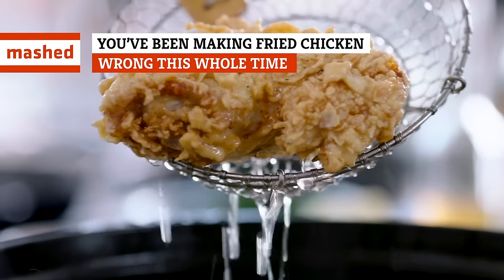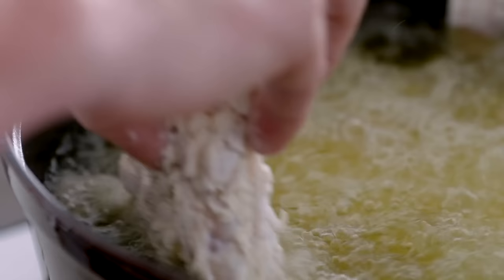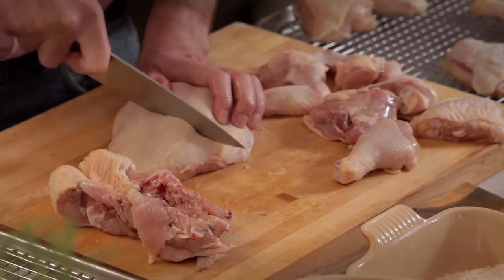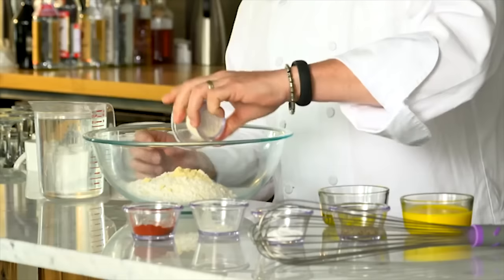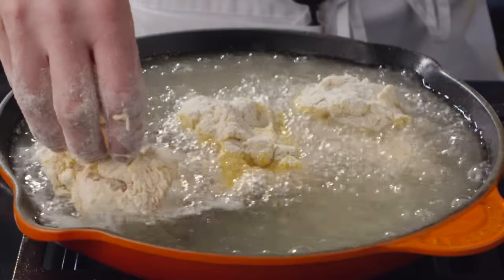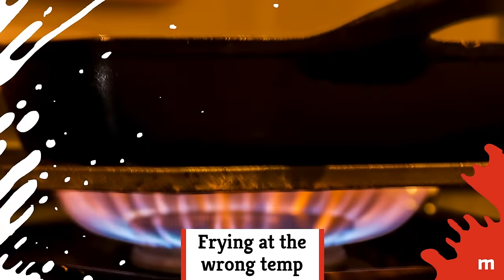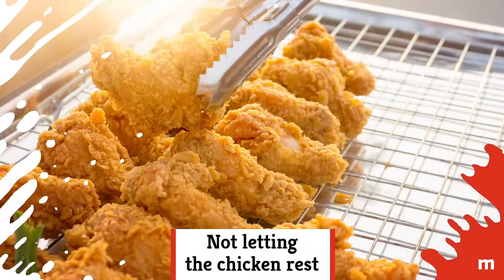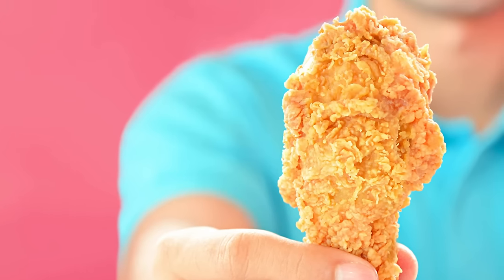You've Been Making Fried Chicken Wrong This Whole Time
When it comes to making the perfect fried chicken, there are many tricks of the trade to getting it to reach that perfect golden brown crispiness. Some fried chicken aficionados have a trusty skillet, and some swear by their buttermilk beer batter that has been passed down in their family for generations. Regardless of what your secret is, all that matters at the end of the day is how it tastes.

What if we told you that you’ve been making fried chicken the wrong way all this time? You probably would say it's blasphemy, but here’s what you’ve been doing wrong all this time.

Cooking cold chicken | 0:00
Not drying the chicken well | 0:42
Not using all the chicken parts | 0:59
Not using a brine | 1:18
Flour fails | 1:38
Using a large pot | 2:14
Using the wrong oil | 2:40
Frying at the wrong temp | 3:00
Overcrowding the pan | 3:19
Not letting the chicken rest | 3:36
Draining on paper towels | 3:52